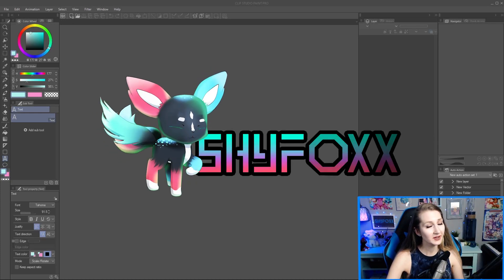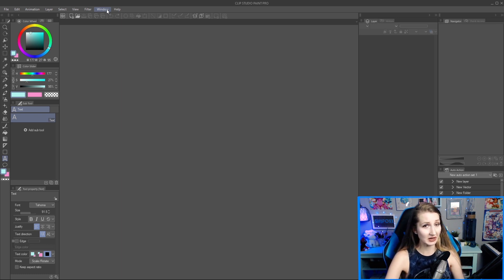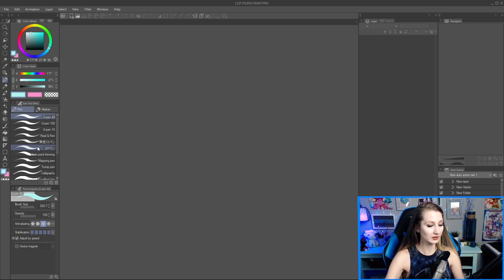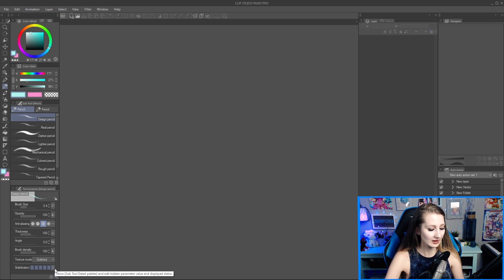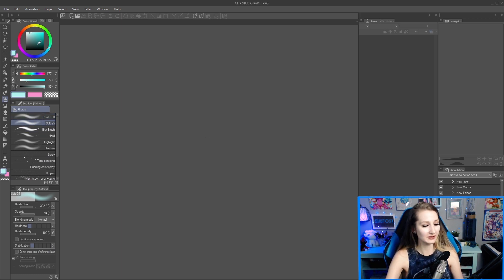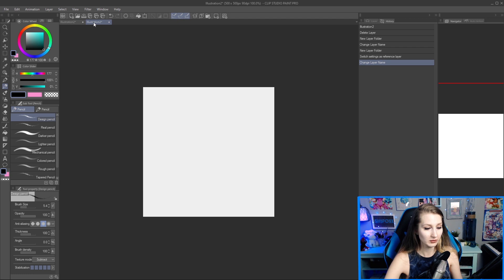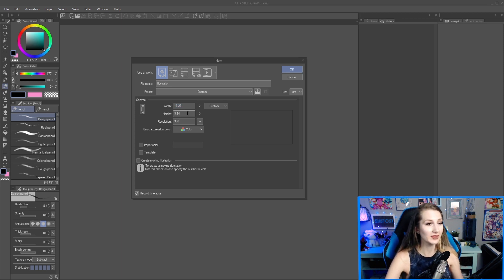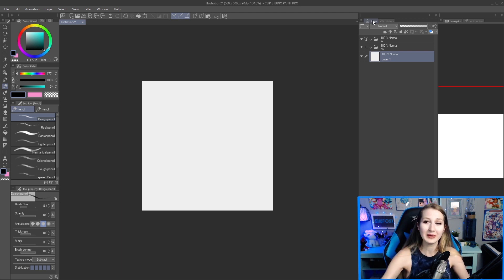Clip Studio Paint BASICS for Beginners in Digital Art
Hey fellow aspiring artists! This is a summary of the basics of Clip Studeio Paint (The best digital art program around if you're asking my opinion). I explain the workspace, windows/panels, tools, sub tools, tool properties, talk about the Clip Studio Paint Manager assets and cloud. Hopefully this overview of the program gives you an idea of how to go about organizing your work space and prepareing for that first brush stroke on the canvas.

HAVE QUESTIONS?
If you have questions about this program and I regularly making tutorials and will be happy to answer your question either in the comments or with another video.

This video teaches about CSP, aka Clip Studio Paint on the topic of digital art for digital artists and digital art for beginners. Learn Clip Studio Paint tips and tricks, skills, art process strategies in the tutorial, one of many on my channel!